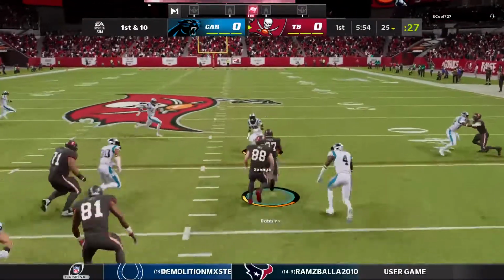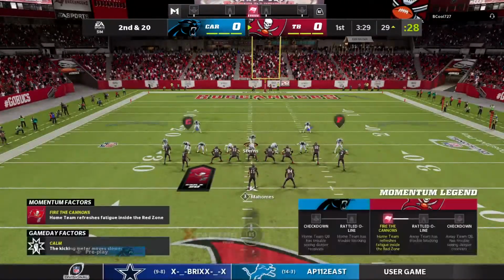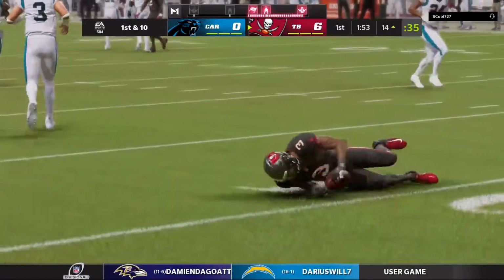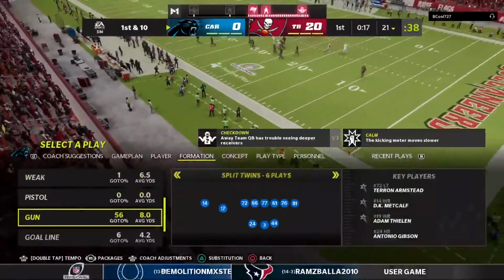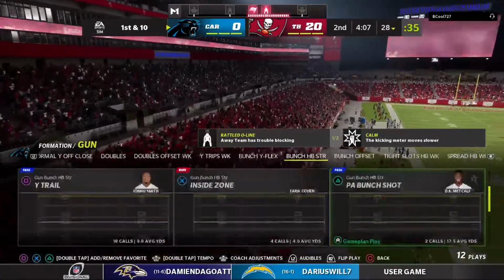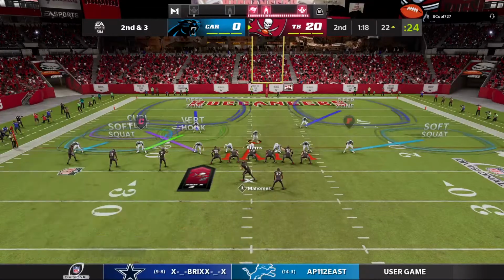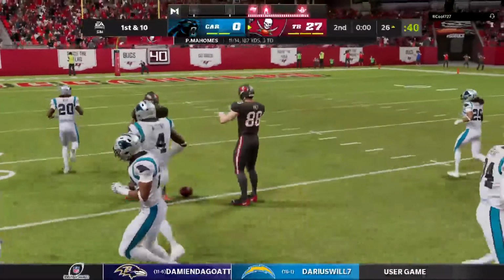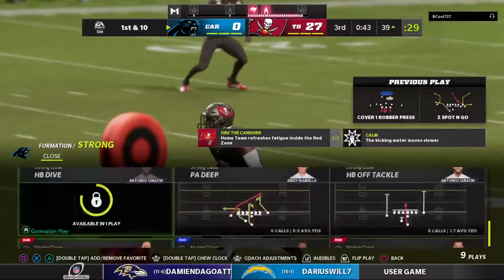ITS_DirK_LS